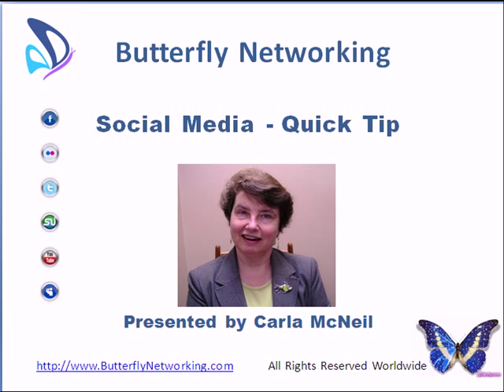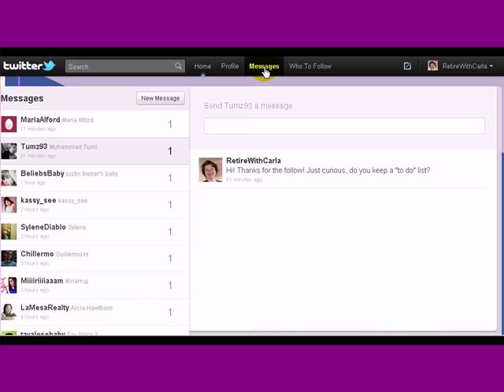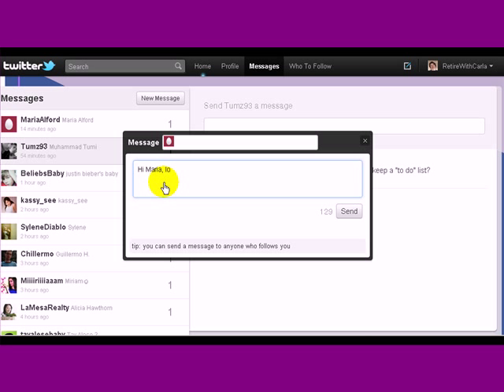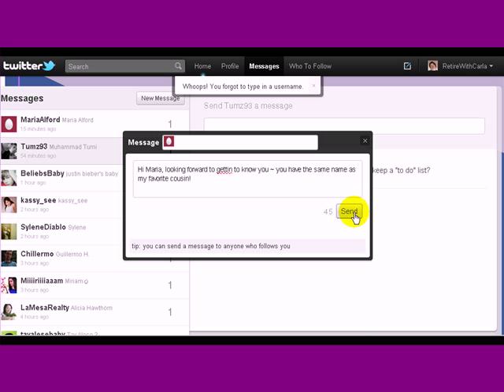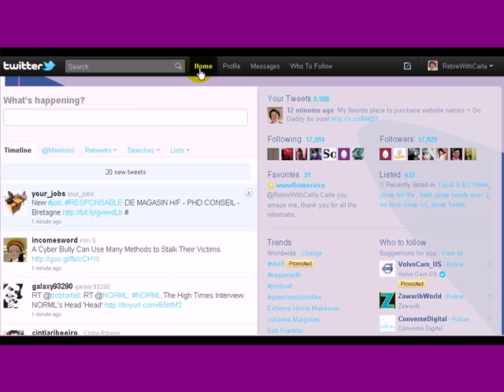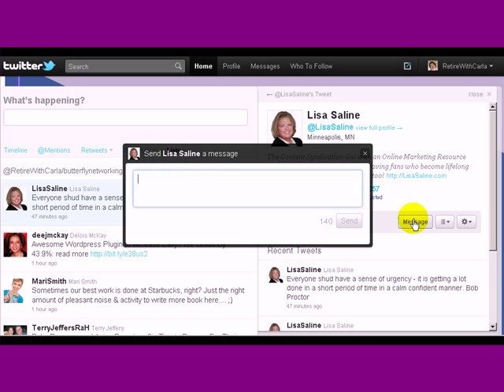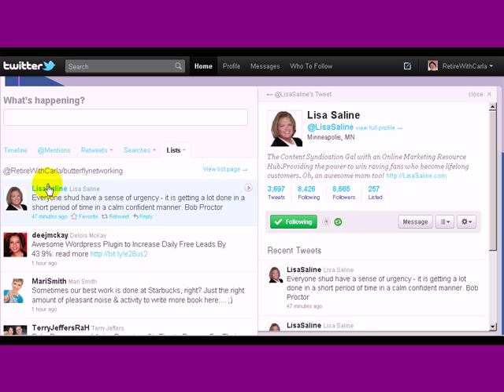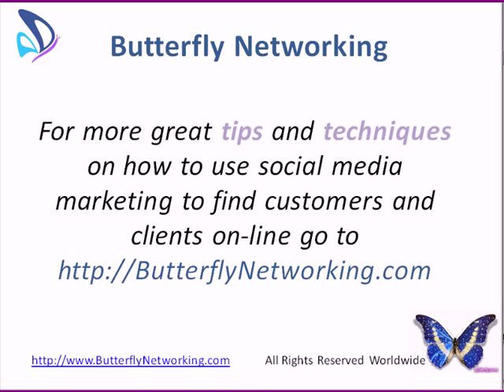How to Send A Twitter Message (Direct Message)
Having a challenge with Twitter Messages? This video shows you two different ways you can send a message (previously called Direct Message DM) on Twitter.

. We have videos, articles, audios and transcripts for you all about Social Media Marketing and Search Engine Optimization. We provide new information on a weekly basis and you will find MANY videos just like the one(s) you have purchased here. We are doing our very best to make sure you can stay up to date with all the new techniques and programs, we do all the research so that you don't have to. Come check us out, we have a Free Version for you so that you can see a little bit of what we have to offer.